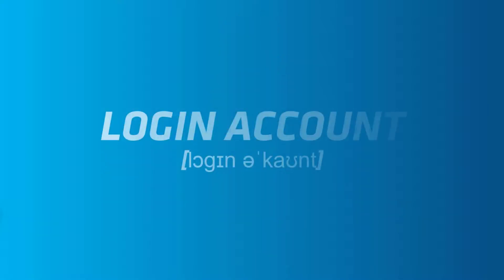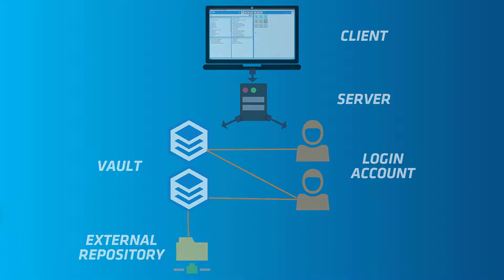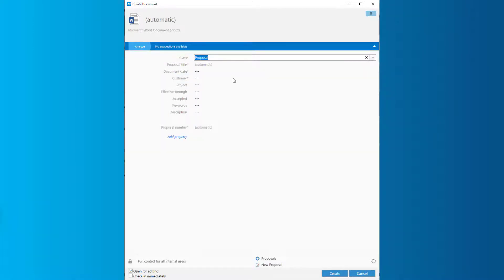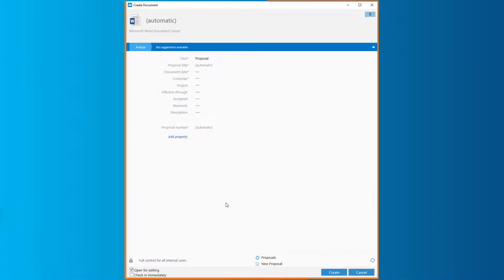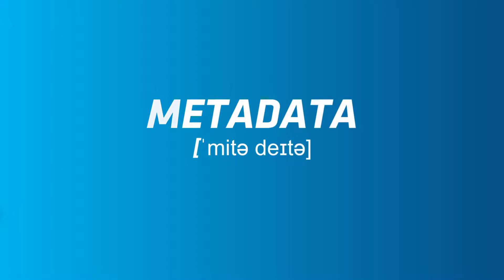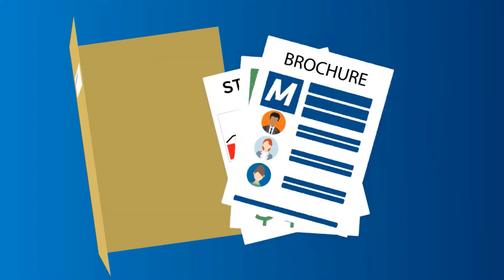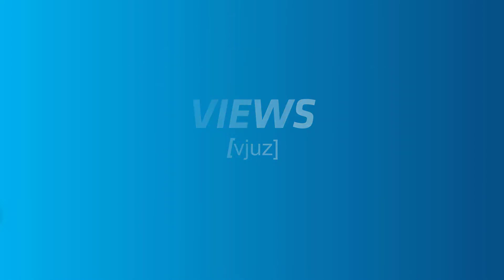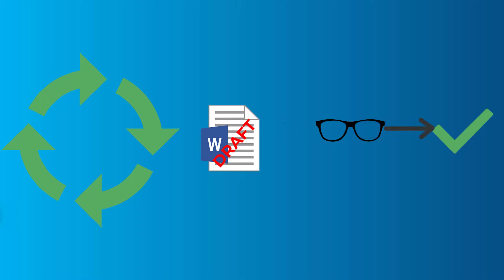Commonly used M-Files terminology | Intelligent Information Management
Here's a quick guide to the commonly used M-Files terminology to help you with your daily M-Files tasks.

Video Timestamp:
00:19-02:56 Chapter 1, The Setup
- M-Files Software 00:25-00:44
- Vault 00:44-01:09
- User 01:09-01:36
- Login Account 01:36-01:49
- Server 01:49-02:04
- Client 02:04-02:20
- External Repositories 02:20-02:39
- Chapter 1 Summary 02:40-02:56

02:56-05:10 Chapter 2, The Structure or M-Files Underneath the Hood
- Object and Objet Type 03:02-03:28
- Class 03:28-03:53
- Class Group 03:53-04:23
- Property 04:23-05:00
- Chapter 2 Summary 05:00-05:10
05:10-06:20 Chapter 3, The User Interface
- Home screen 05:15-05:32
- Files vs. Documents 05:32-05:44
- Metadata 05:44-06:20
06:20-09:02 Chapter 4, Key Features
- Document Collections 06:26-06:54
- Multifile Documents 06:54-07:15
- Relationships 07:15-07:33
- Permissions 07:33-07:55
- Views 07:55-08:10
- Grouping Levels 08:10-08:31
- Workflows 08:31-09:02